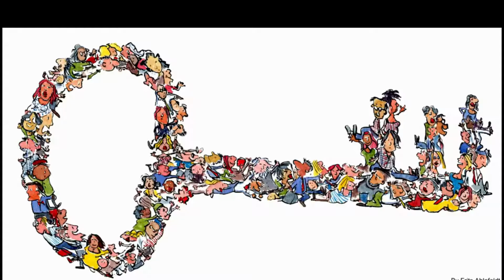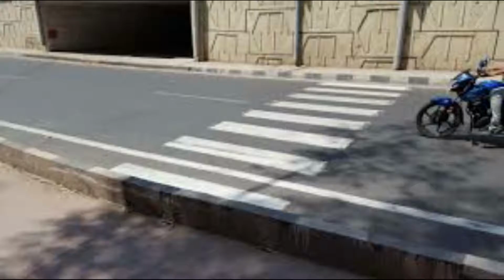Design consideration addressing the needs of all users i.e. “Universal Usability”.